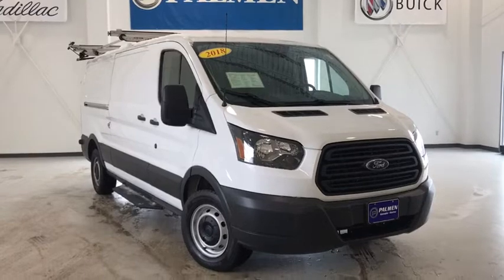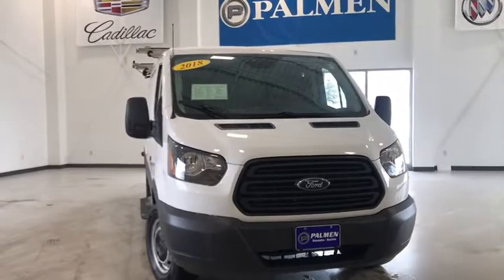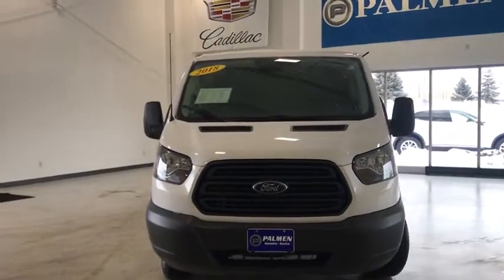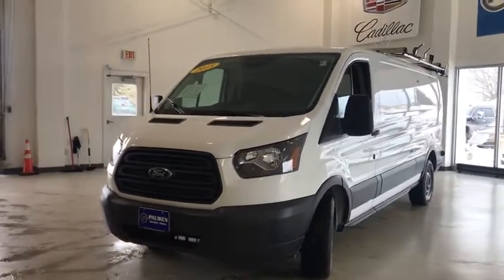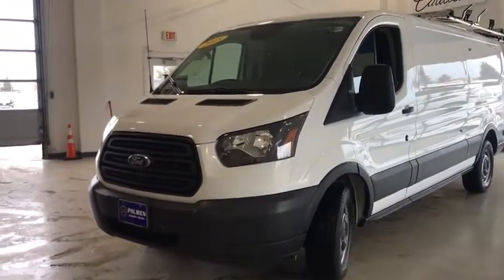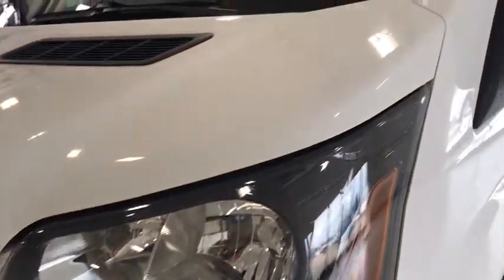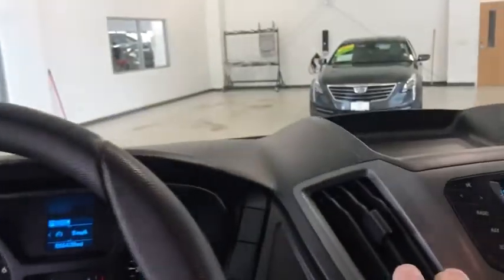2018 Ford Transit-350 Kenosha, Gurnee, Antioch, Burlington, Racine, WI P7106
Oxford White Used 2018 Ford Transit-350 available in Kenosha, Wisconsin at Palmen Buick GMC Cadillac. Servicing the Gurnee, Antioch, Burlington, Racine, WI area.

**ONE OWNER**br**ACCIDENT FREE**br**LOCAL TRADE**br**CALL OR TEXT JODI AT **br**ONLY 15 MIN FROM IL AND 20 MIN FROM MILWAUKEE**brbrRecent Arrival!brbrAwards:br * 2018 KBB.com 10 Most Awarded Brands * 2018 KBB.com Brand Image Awards